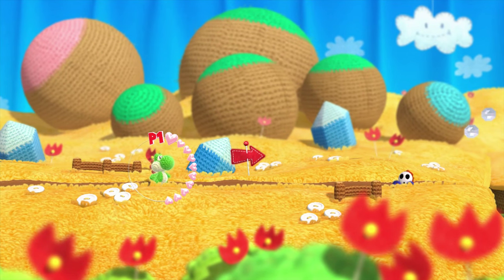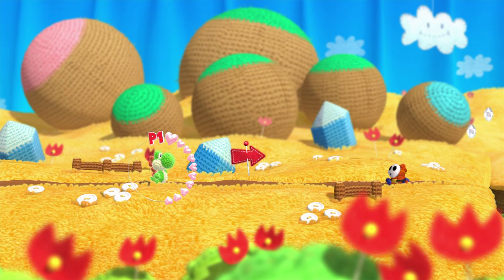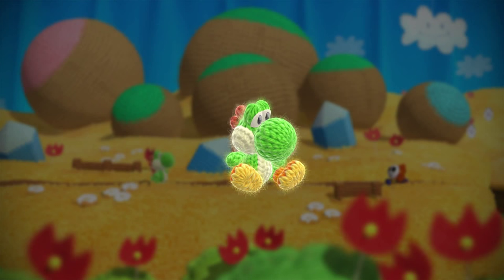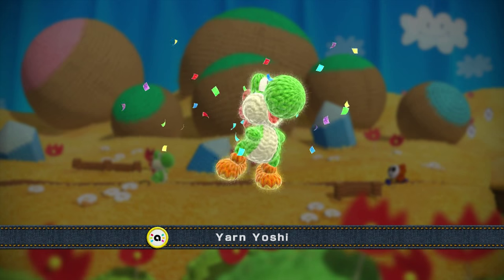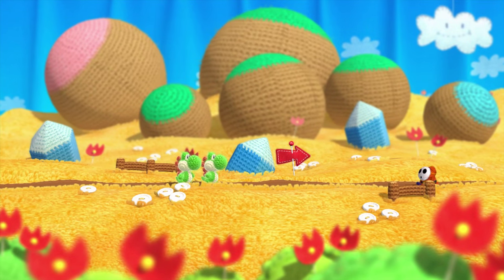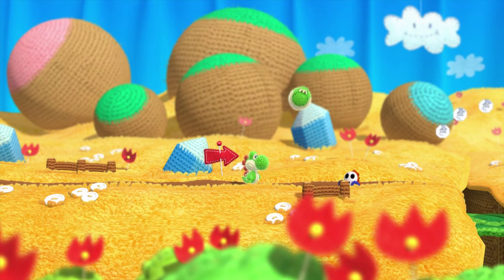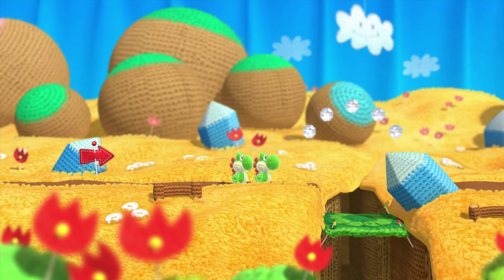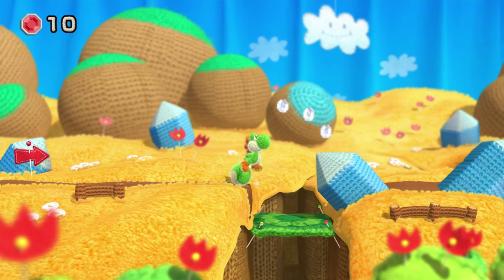Yoshi's Woolly World Yarn Yoshi Amiibo Unboxing!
It almost didn't make it on time, but my adorable yarn Yoshi arrived today, along with a copy of Woolly World. So I just thought I would share my first impressions with you, in this Yoshi's Woolly World Yarn Amiibo unboxing!

For a year, we've had to look at pictures of these brand new types of amiibo - Let's face it, who wouldn't want a cuddly Yoshi amiibo? Now, I finally have one in my grasp, and I am very pleased indeed!